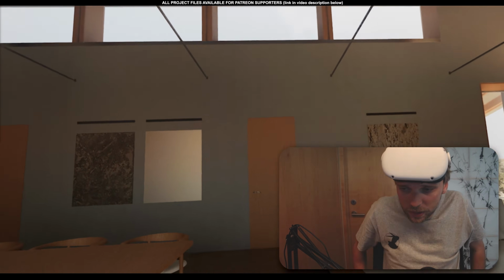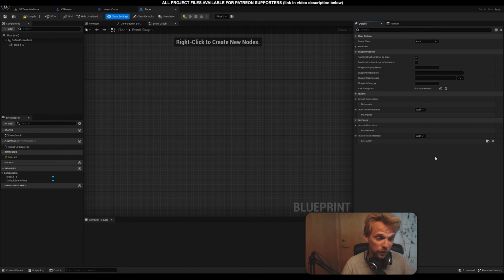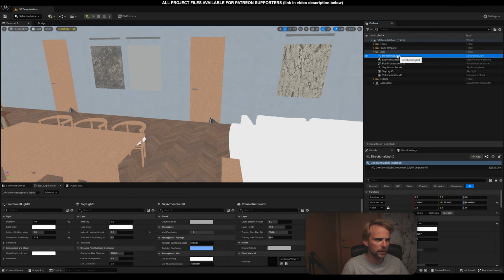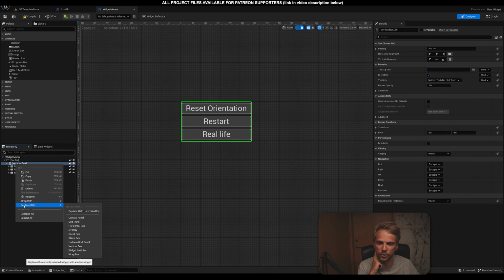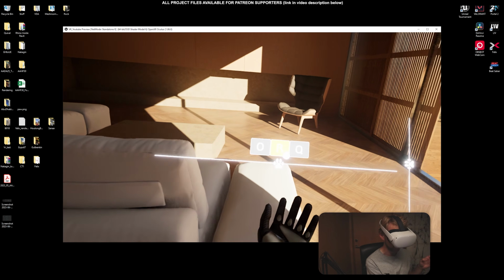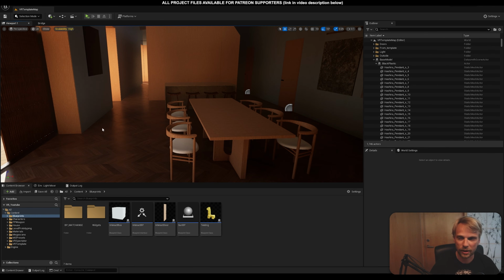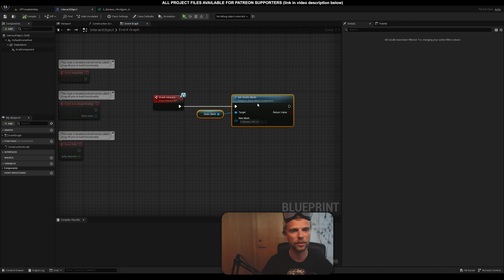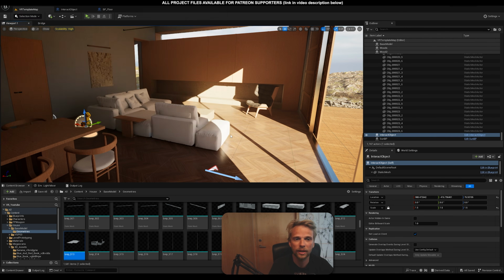VR with Unreal Engine 5 - Full Advanced Course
00:00 Intro
00:16 Showcase
02:22 Intro Continues
05:15 Interactive Materials (setup overview)
07:41 Interactive Materials (datasmith - blueprint)
17:42 Interactive Materials (BP)
25:34 Timelapse
28:28 Sun Blueprint
42:06 Sun Widget Menu
01:08:59 Interactive Object Switching